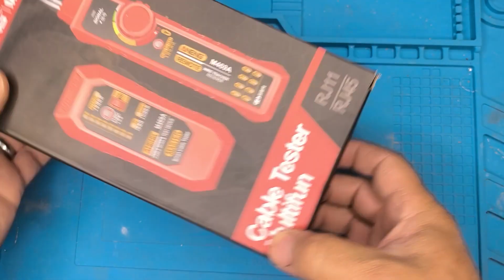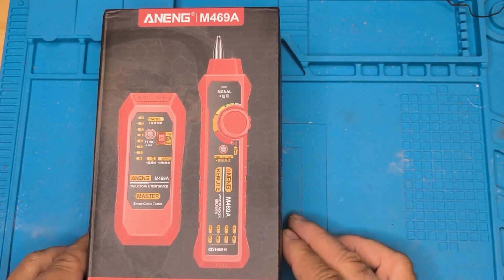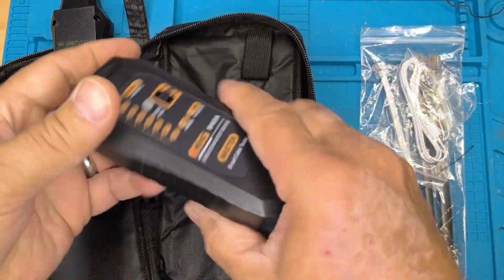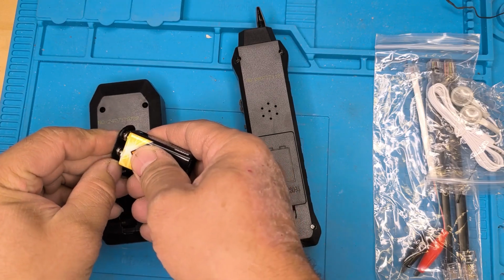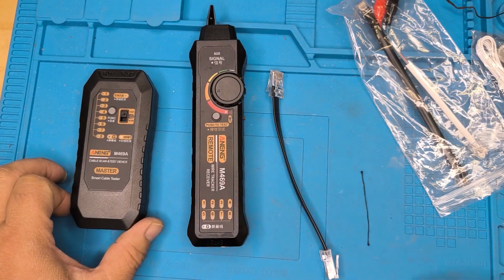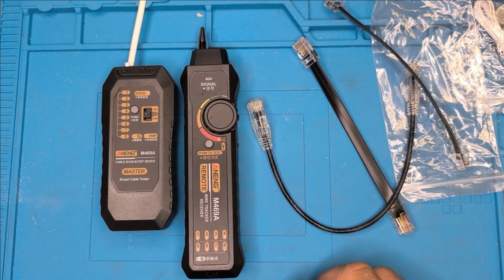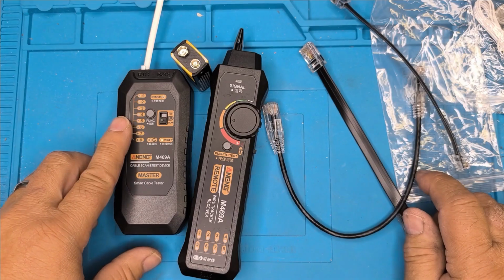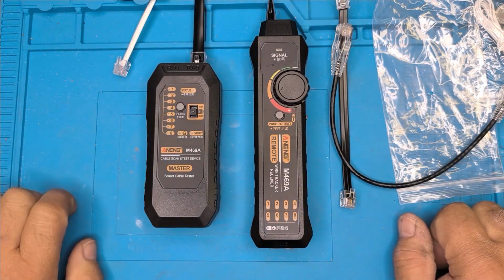Aneng M469A Network Cable Tester Review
This is a test and review of the Aneng M469A Network Cable Tester. This device does two primary functions. Firstly, network cable continuity and secondly a network toner to locate cable paths.